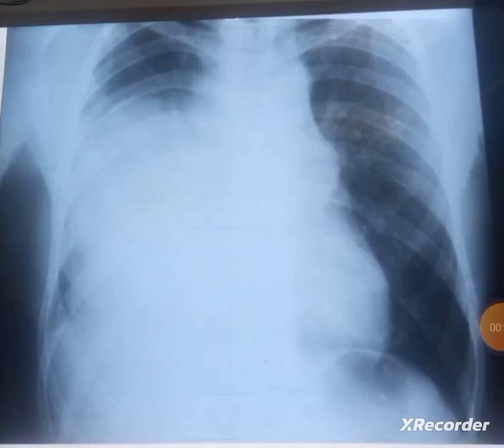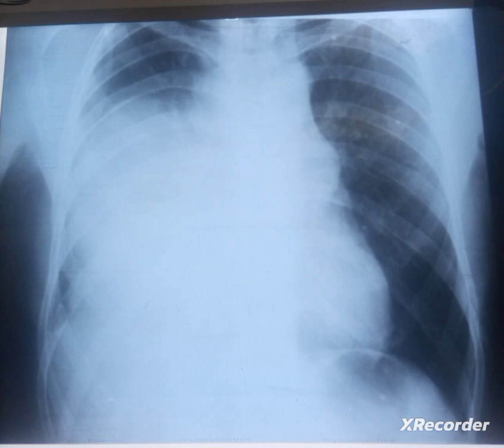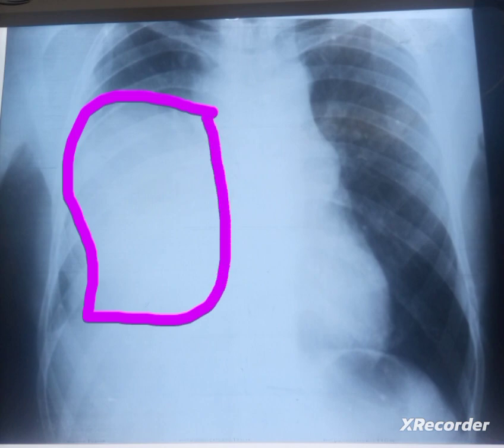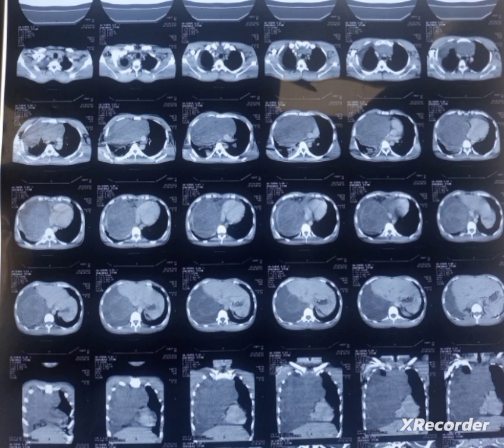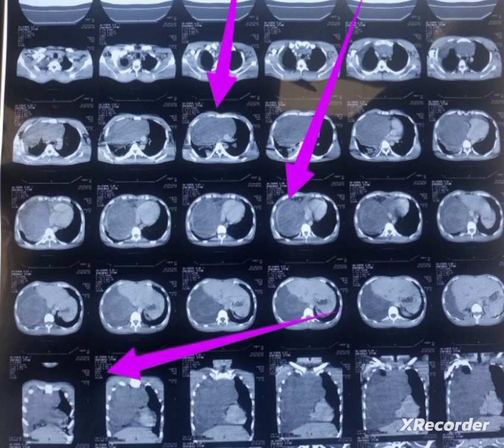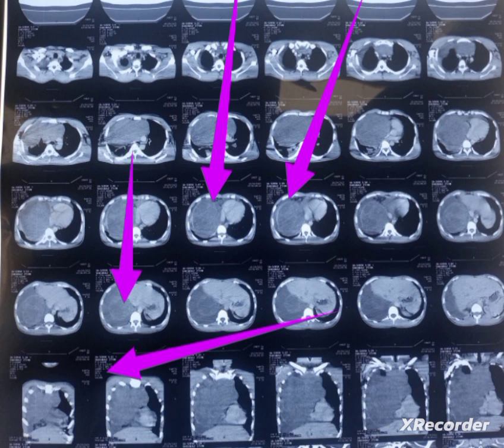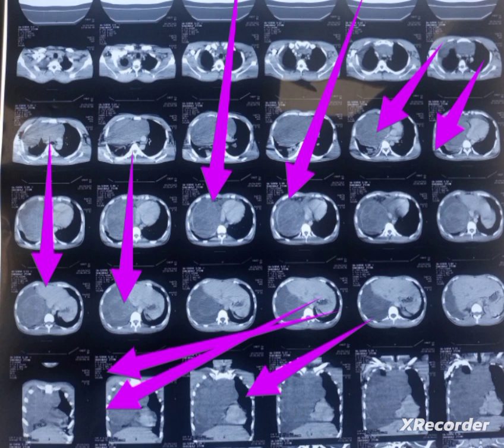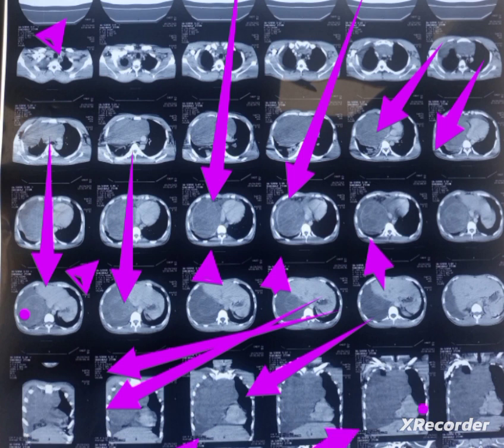CHEST XRAY OF OPACITY IN RIGHT LUNG|XRAY OF PNEUMONIA|XRAY OF LUNG CANCER|MASS ON CHEST XRAY|NEET PG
1)An introduction to the interpretation of chest X-rays, covering the basic principles of using X-rays in medical imaging, as well as the conventional X-ray views (i.e. PA, lateral, and AP).

2)The presence of opacity on a chest X-ray image can indicate: fluid in air spaces, thickening of air space walls, thickening of lung tissue, inflammation, pulmonary edema, damage and bleeding in blood vessels, cancerous growth, fibrosis.
3)Assessing The Image Quality, “RIPE” mnemonic is used; Rotation, Inspiration, Position, Exposure(Penetration).

4)chest xray made easy
5)HOW TO READ NORMAL CHEST XRAY
6)HOW TO READ ABNORMAL CHEST XRAY
7)XRAY OF NORMAL PERSON
8)XRAY OF LUNG CANCER
9)HOW LUNG CANCER LOOK LIKE ON CHEST XRAY
10)CHEST XRAY ,XRAY OF PATIENT
11)CHEST XRAY.XRAY, XRAY
XRAY,CHEST XRAY OF LUNG OPACITY.
LUNG OPACITY ON chest xray

chest xray / opacification on chest xray / opacity / lung cancer

The Chest X-Ray: A Survival Guide

by Gerald de Lacey et al.

introduction to chest radiology

Fleischner Society: Glossary of Terms for Thoracic Imaging

by David M. Hansell et al
Radiology 2008;246:697

Lines and Stripes: Where Did They Go? From Conventional Radiography to CT

by Jerry M. Gibbs et al
RadioGraphics 2007;27:33-48

Cardiac Valves: Assessment and Identification

on RadDaily.com

A Diagnostic Approach to Mediastinal Abnormalities

by Camilla R. Whitten
May 2007 RadioGraphics, 27,657-671.

The Deep Sulcus Sign

Radiology 2003; 228:415-416

Chest Radiology Plain Film Patterns and Differential Diagnoses

by James C. Reed

Thoracic Imaging: Pulmonary And Cardiovascular Radiology

by Richard Webb and Charles Higgins

Lesions of the Cardiophrenic Space: Findings at Cross-sectional Imaging

Víctor Pineda et al.
January 2007 RadioGraphics,27, 19-32.

Imaging of Cystic Masses of the Mediastinum

By Mi-Young Jeung, et al.
October 2002 RadioGraphics,22, S79-S93.
Guidelines for authors